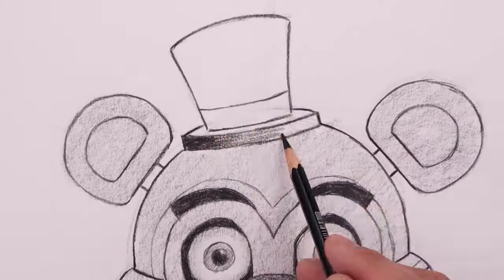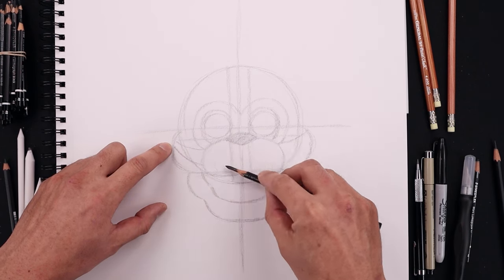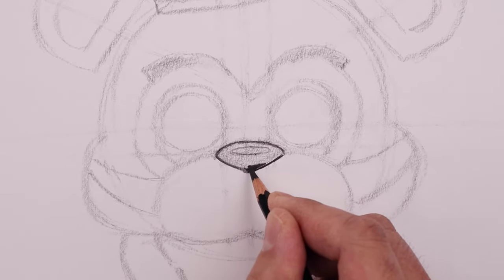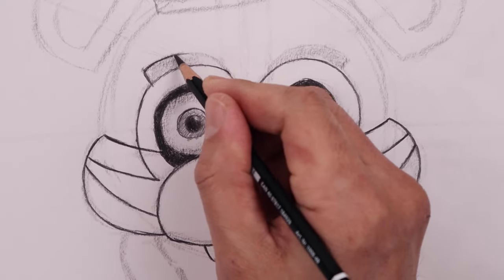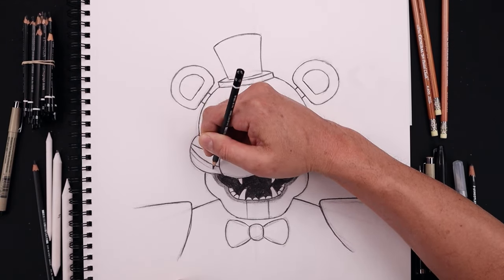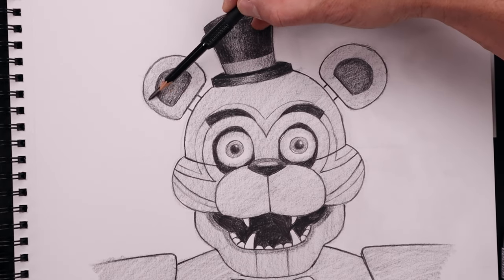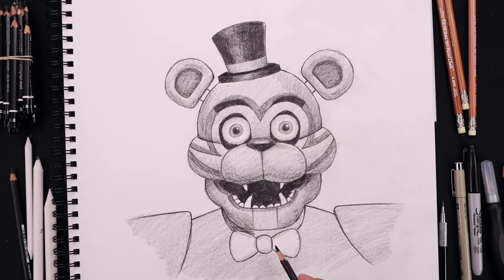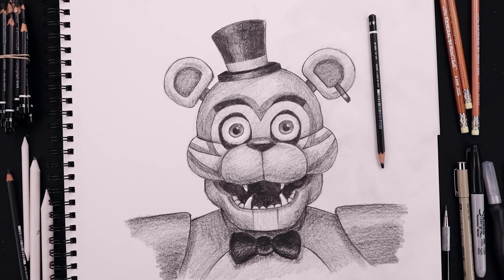How To Draw Glamrock Freddy | FNAF Sketch Tutorial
Welcome to the best Online Education Program for artists. Learn how to draw Glamrock Freddy from FNAF Security Breach with Cartooning Club How To Draw. I'll teach you the simple method of drawing using easy to follow step by step instructions.

Check out my FNAF Playlist below for more of your favourite characters.